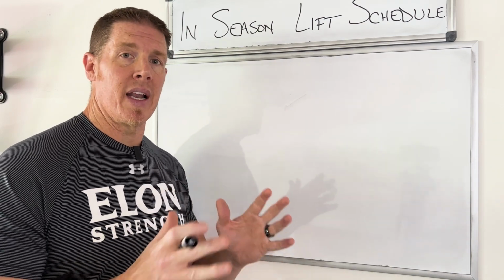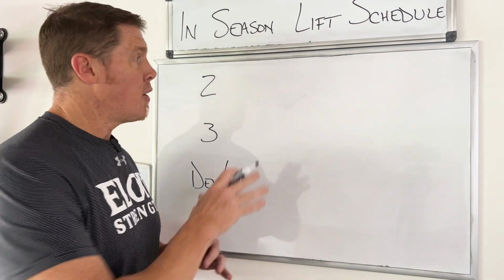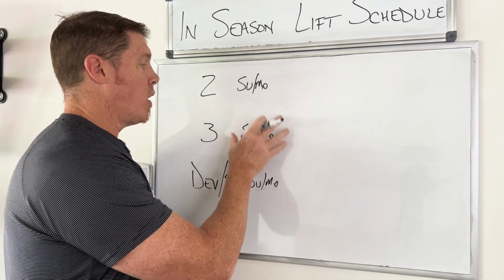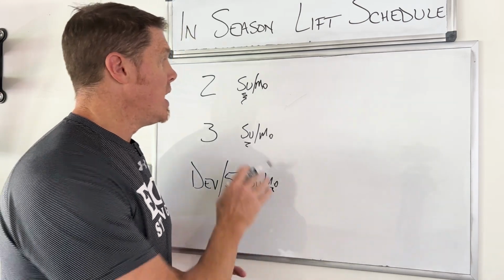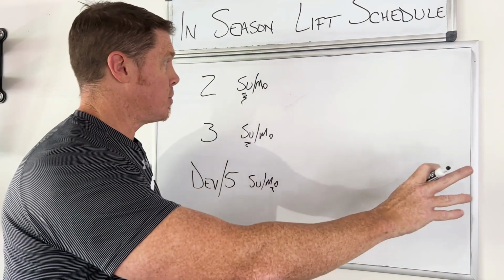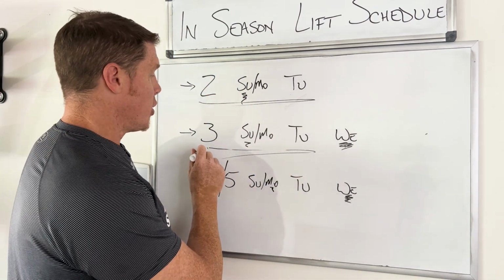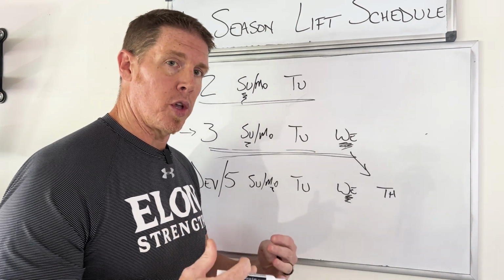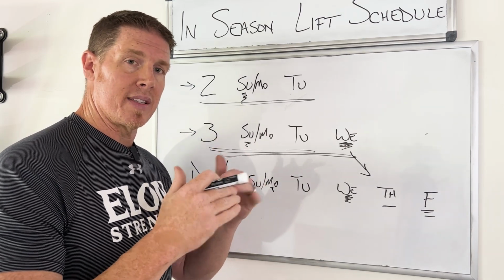How To Plan Your In Season Lifting for Football (Weekly Outline)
Coach Horton breaks down how to organize your team into lifting groups for in season lifts. He also explains how each lifting group is structured, what their lifting schedule looks like each week and what each lift entails.

I spent two decades as a college strength coach and sports scientist. Train with me online:

I post Daily Workouts for FREE on HortonBarbell.com 5 days a week - no strings attached.